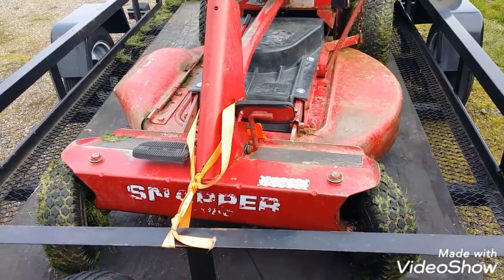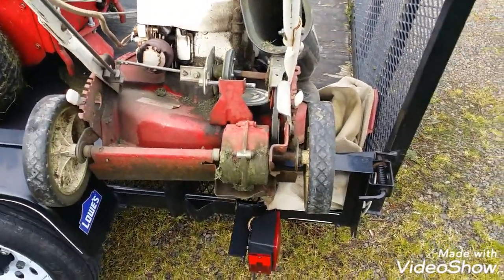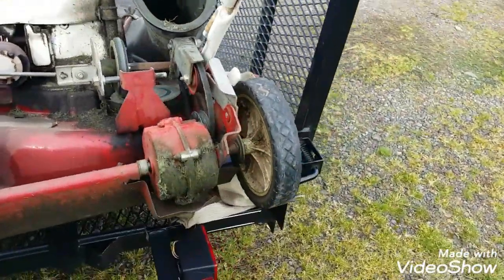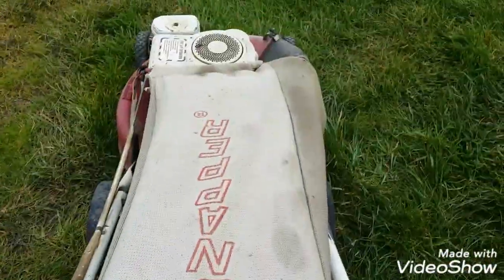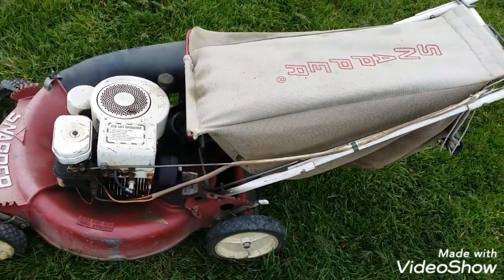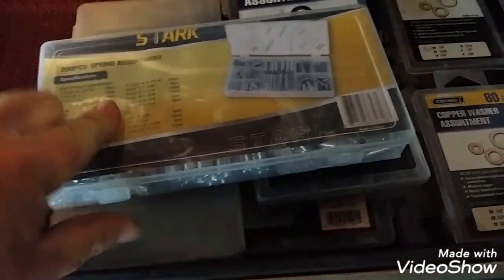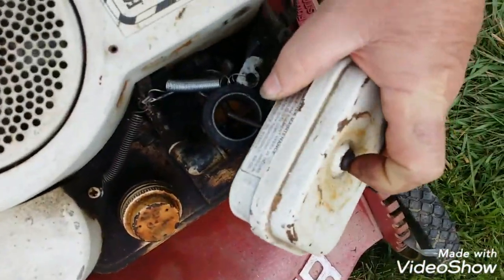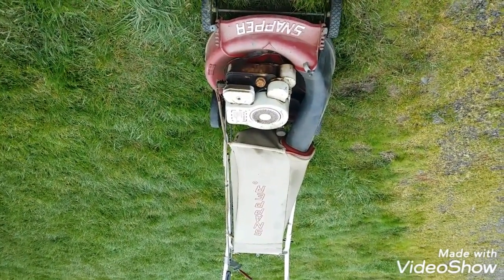A free Snapper walk behind mower with electric start. Will it work again? Most likely!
Just having lunch when this free Snapper showed up on Marketplace. Just blocks from my shop so I went and got it. Lets find out whats wrong with it and make it work. I love snappers! Its a 21 inch, self propelled rear bagger. Model number V212PS